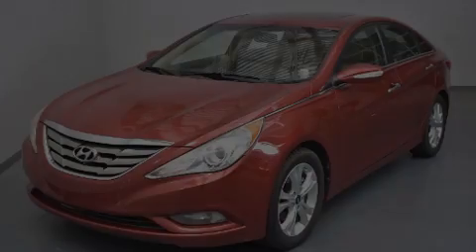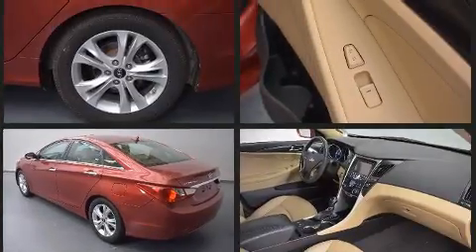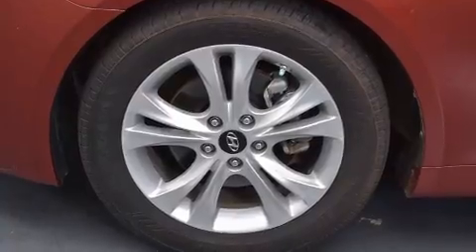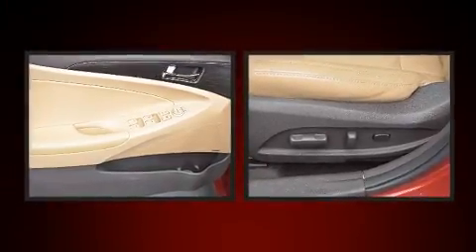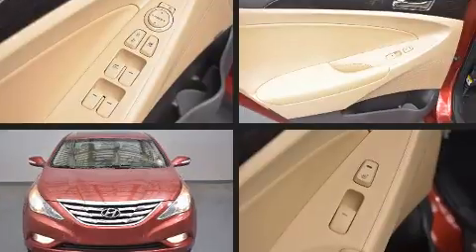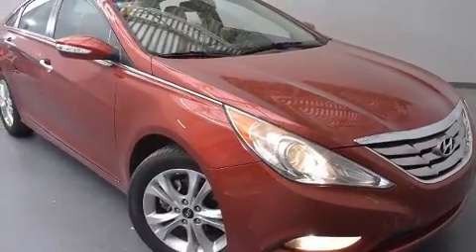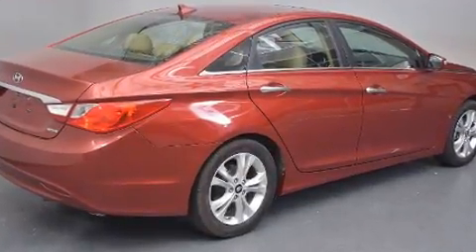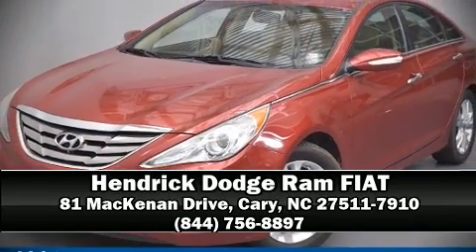2011 Hyundai Sonata Ltd PZEV in Cary, NC 27511-7910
Experience driving perfection in the 2011 Hyundai Sonata. This 4 door, 5 passenger sedan provides exceptional value! It features an automatic transmission, front-wheel drive, and a 2.4 liter 4 cylinder engine. Hyundai infused the interior with top shelf amenities, such as: a tachometer, a built-in garage door transmitter, a trip computer, front bucket seats, remote keyless entry, cruise control, and 1-touch window functionality. Features such as automatic climate control and leather upholstery prove that economical transportation does not need to be sparsely equipped. Rear passengers enjoy the seat heating functionality, keeping them warm during the winter months. For drivers who enjoy the natural environment, a power moon roof allows an infusion of fresh air. Hyundai also prioritized safety and security by including: dual front impact airbags with occupant sensing airbag, front side impact airbags, traction control, brake assist, anti-whiplash front head restraints, a panic alarm, and 4 wheel disc brakes with ABS. Various mechanical systems are monitored by electronic stability control, keeping you on your intended path. A Carfax history report provides you peace of mind by detailing information related to past owners and service records. You will have a pleasant shopping experience that is fun, informative, and never high pressured. Stop by our dealership or give us a call for more information.